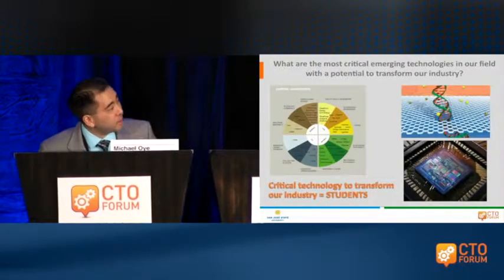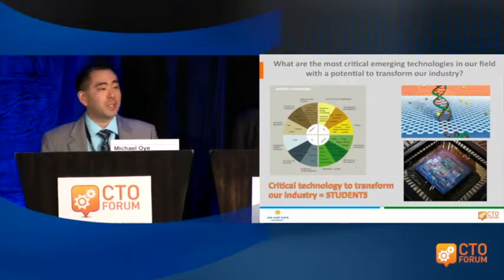Rethink Disruption - Panel on Material Science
Panel discussion on advances and breakthroughs in material science featuring experts from Cornell University, Carnegie Mellon University, UC Berkeley, UCLA and San Jose State University at the Rethink Disruption conference.